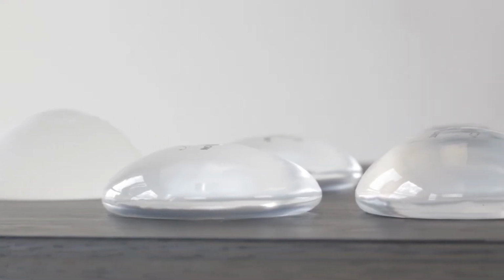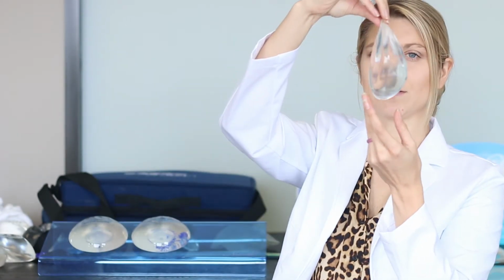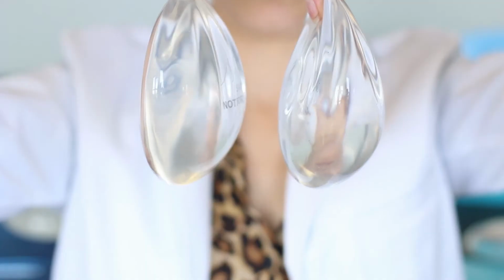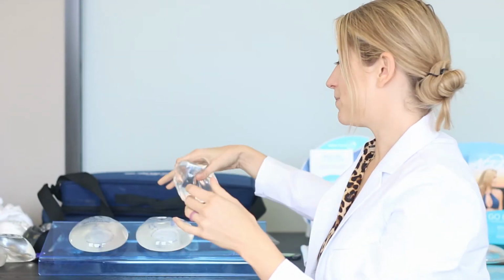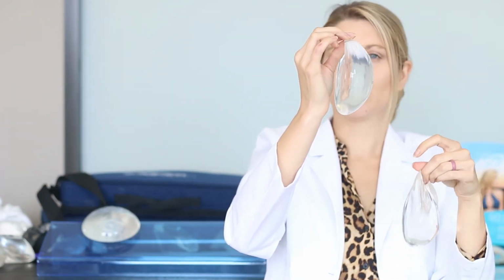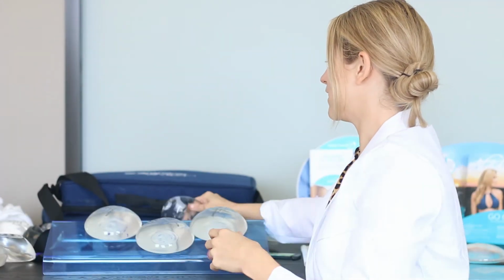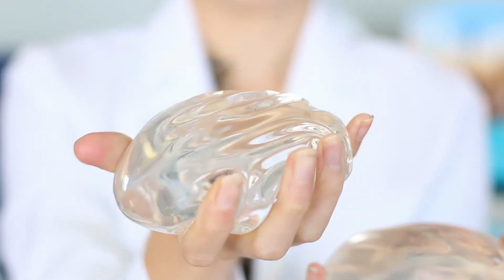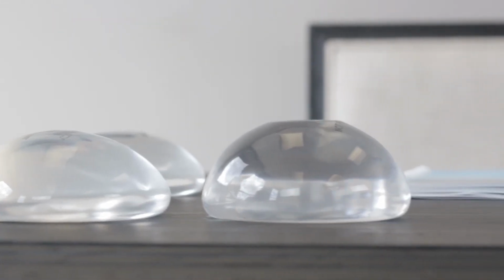Gummy Bear Implants *What does that mean?*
Dr. Danielle Andry discusses breast augmentation and cohesive gel implants ("Gummy Bear" implants).

We currently offer consultations for surgery as well as med spa treatments and  facial contouring.  We are happy to meet you to evaluate you personally!

Dr. Danielle Andry

Dr. Wijay